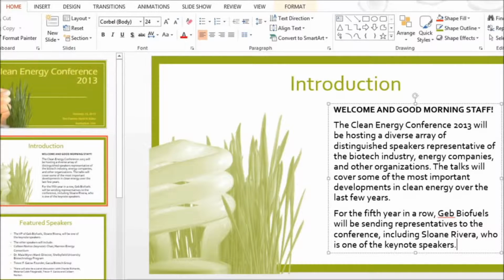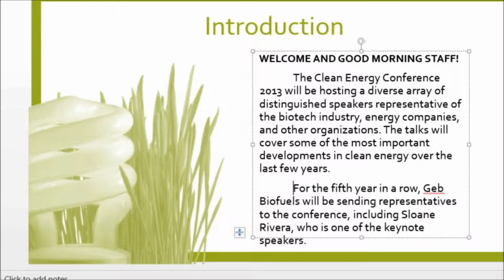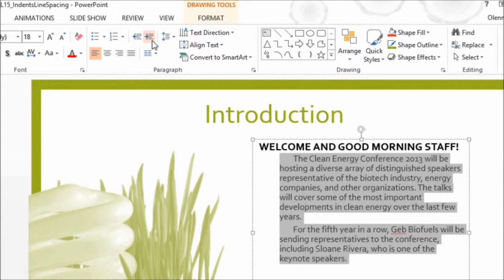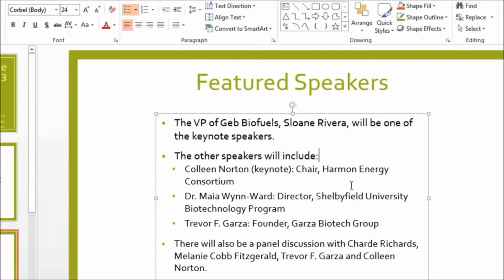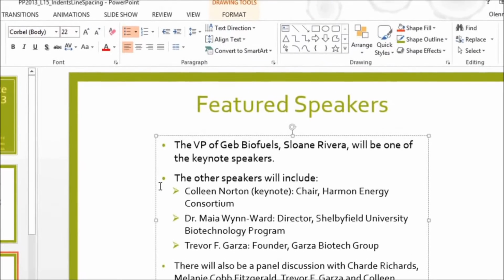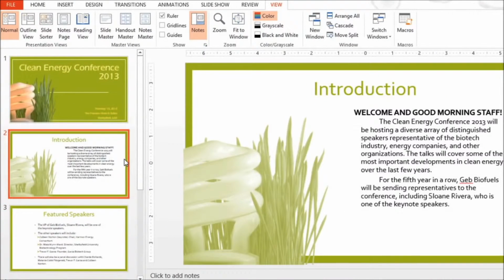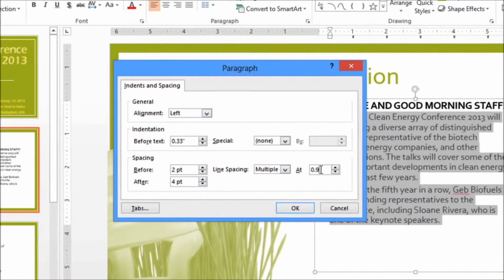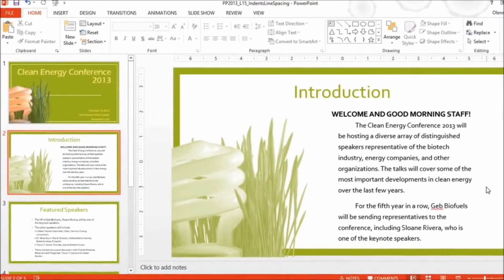Indents and Line Spacing